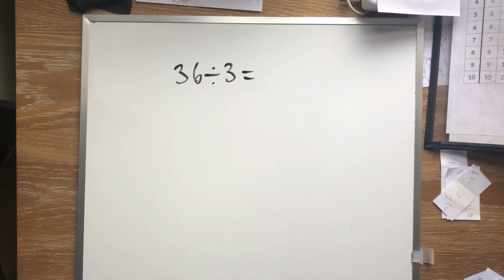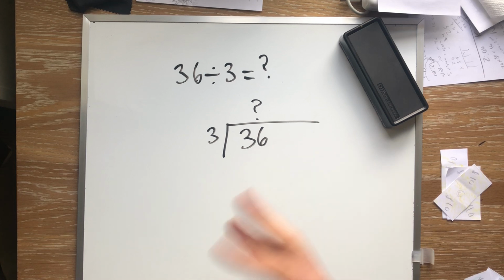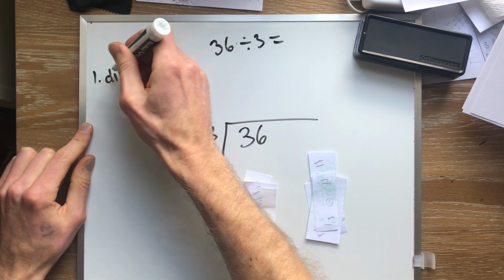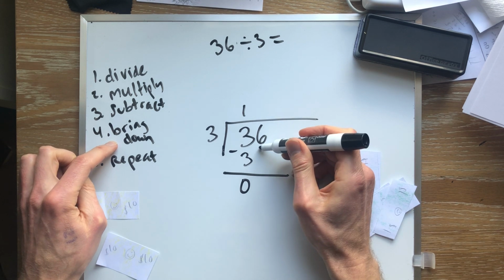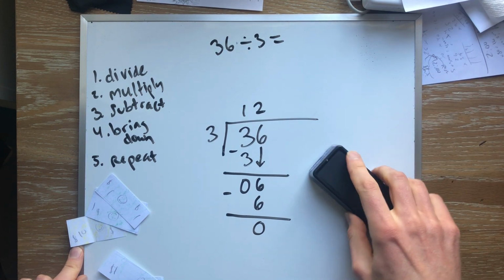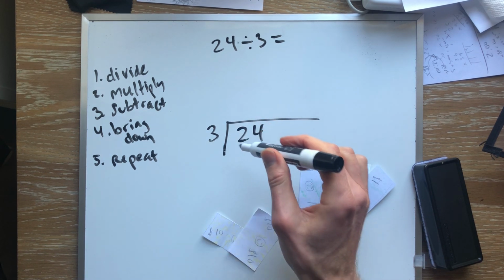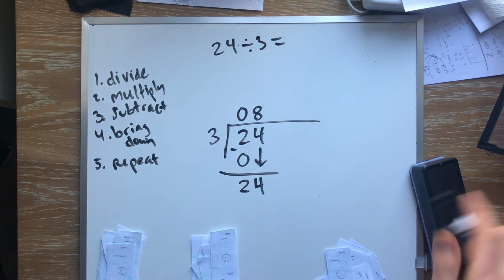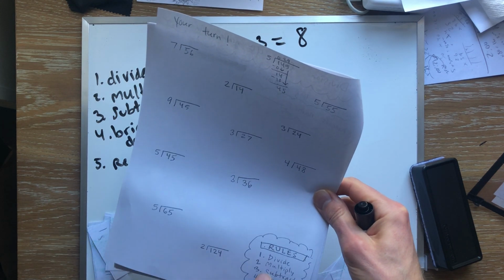Division for Thursday!